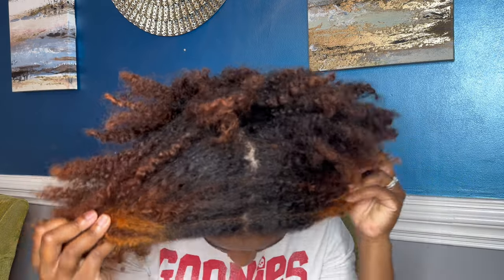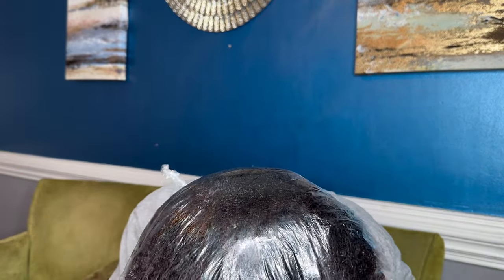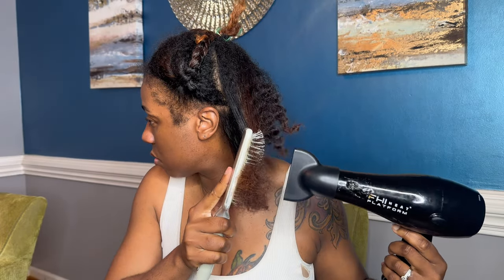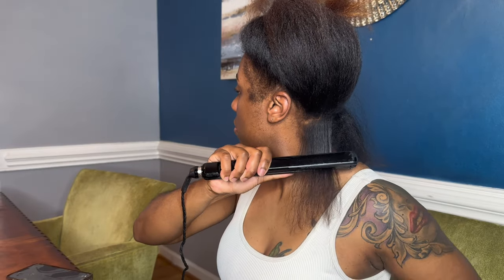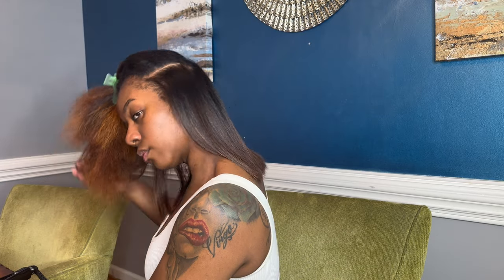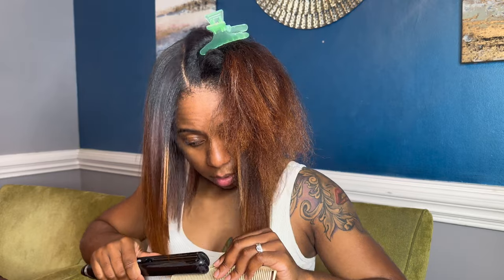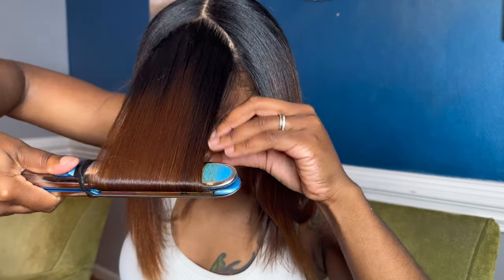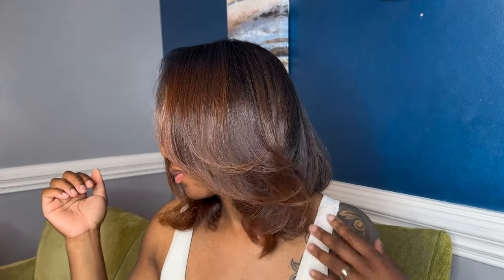SILK PRESS LIKE A PRO AT HOME!! Full tutorial-Easy-Detailed-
SHOP MY PRODUCTS ON AMAZON AND ONLINE!

My favorite tools and must haves !!

How to create the BEST video -reel - photo content from phone 50 page ebook